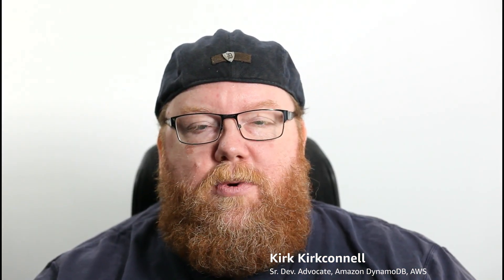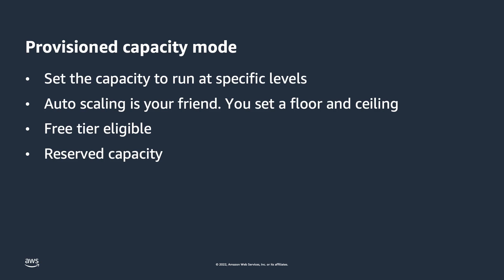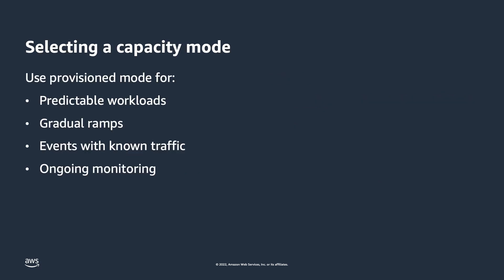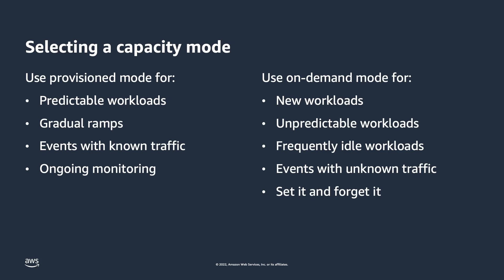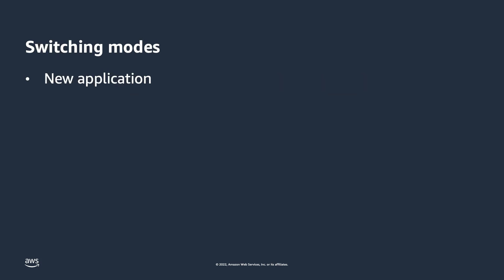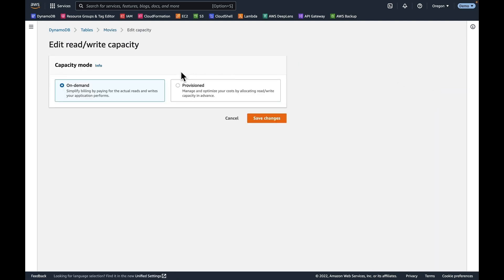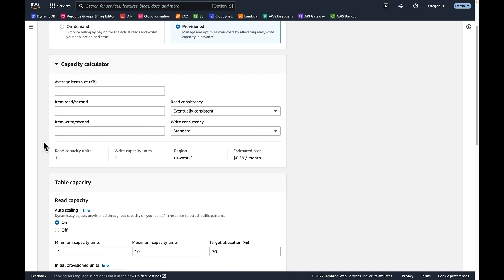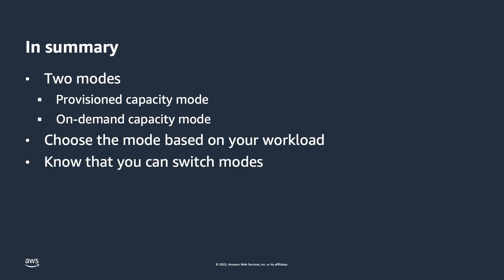Table Capacity Modes - Amazon DynamoDB Core Concepts | Amazon Web Services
Learn in just a few minutes about DynamoDB’s table capacity modes, what matters, why they matter, and which might be the right option for your workload and when.

For more in-depth information about table capacity modes in DynamoDB, read the documentation on this topic